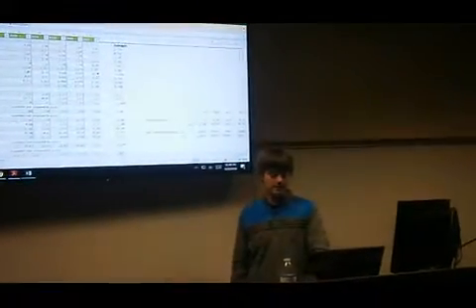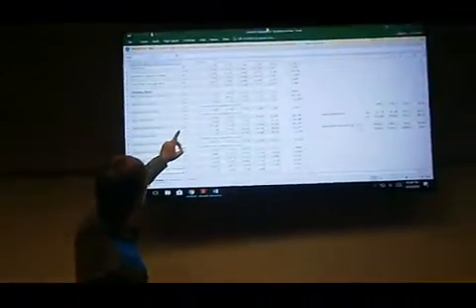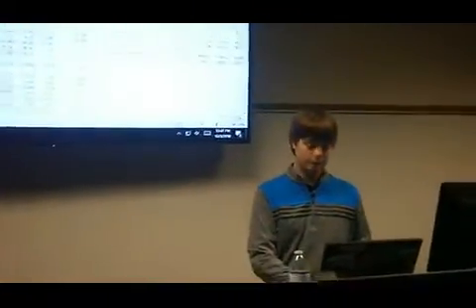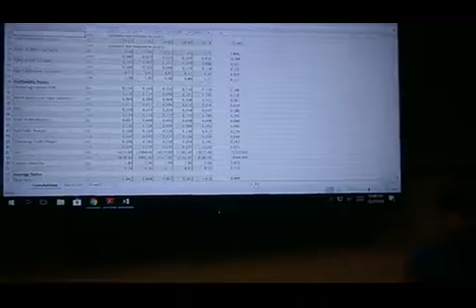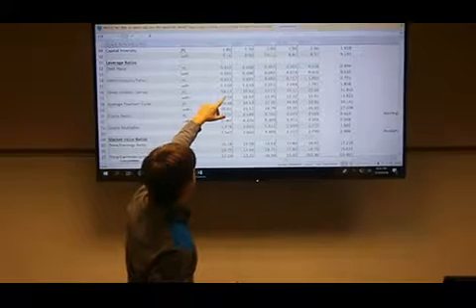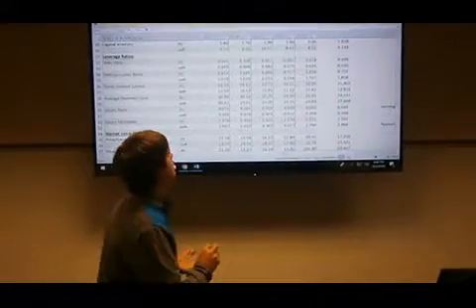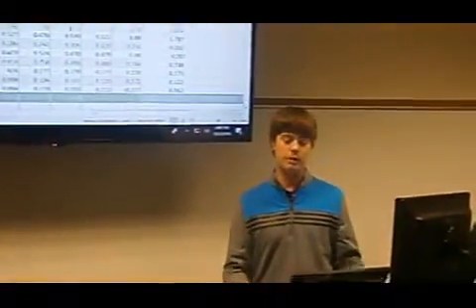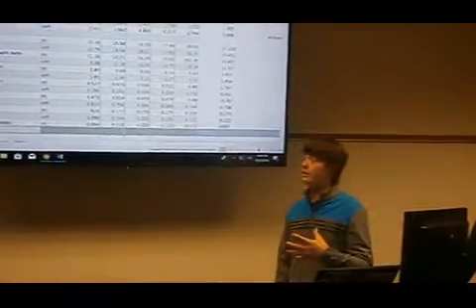Elliott-Ross-T00603763-Fall-2018-FIN-301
DuPont Analysis for Johnson & Johnson (JNJ)
They are compared against the industry standard, which is represented by UnitedHealth Group (UNH)

Creator: Ross Lucas Elliott